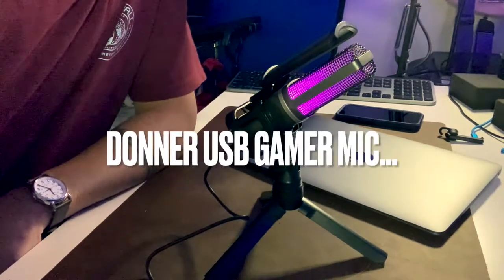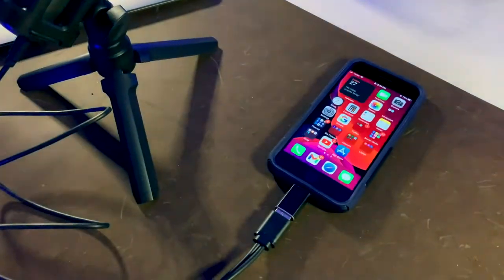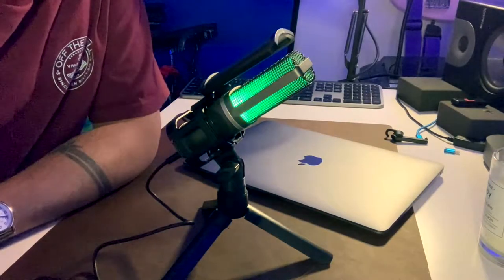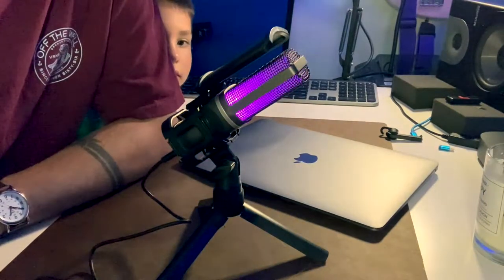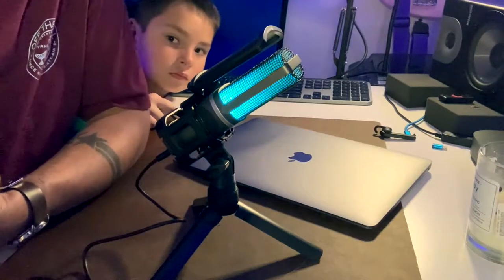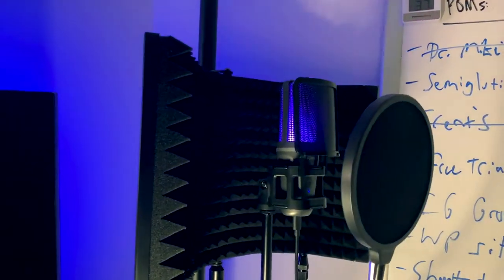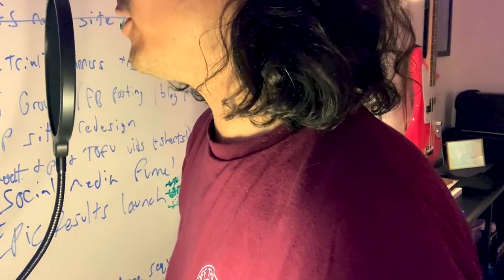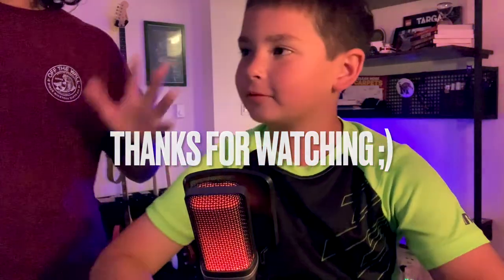Donner USB Gaming Mic Review | Best Gaming Microphone UNDER $35 BUCKS?!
The new Donner USB Gaming Mic just may be the best USB gaming microphone under $35 dollars... get it for the best price

Here's what I cover in this short mic review and sound test:

0:07 My favorite features of the Donner USB gaming mic. Including built in pop filter, tripod stand, USB and lightning cable connects mic directly to your iPhone or iPad

1:40 Sound test plugged directly into iPhone. Another run down of features, including the ports that are on the microphone itself. There's a headphone port on the bottom!

3:36 The Donner USB mic pairs perfectly with this cool isolation booth shield and stand combo I found for cheap as heck on Amazon

4:56 Testing the Donner USB Gaming Microphone with the Aokeo Studio Recording Microphone Isolation Shield w/pop filter

5:48 Special message from today's video guest and helper.

Please check the links above for the best current price on Amazon.

Let me know if you have any questions about this mic. Leave them in the comments below.